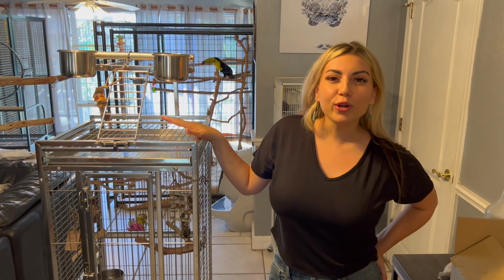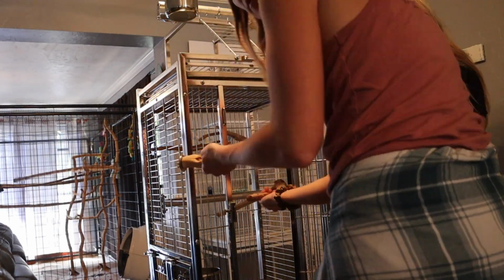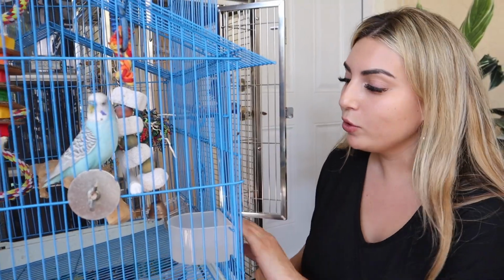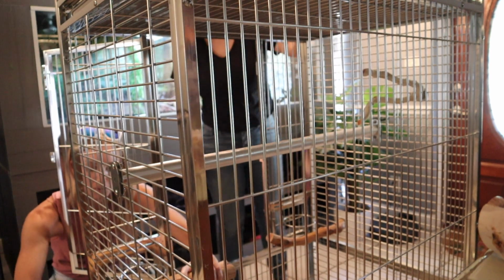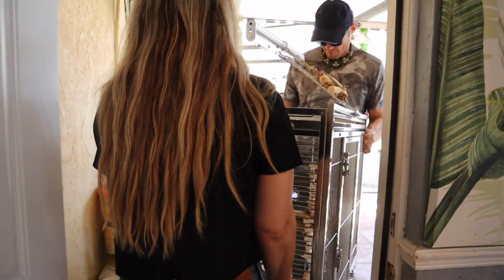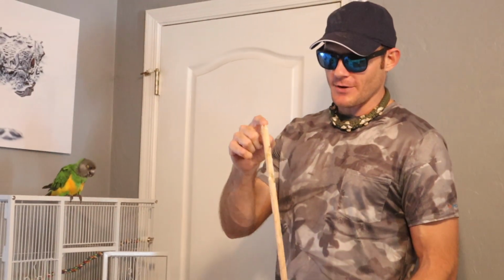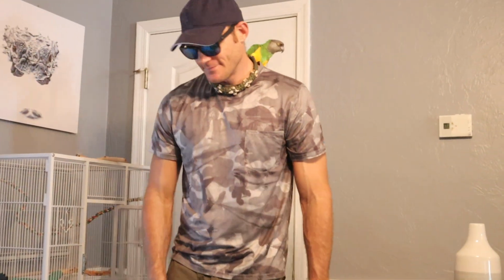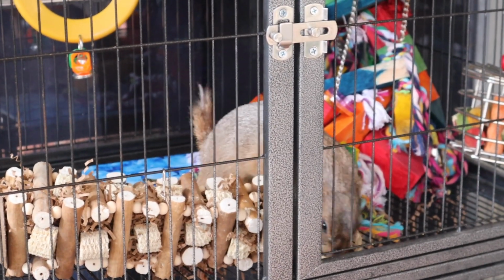HOW USING THE WRONG CAGES AND TOYS CAN KILL YOUR PARROT!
Welcome back! Let's talk about the dangers of LEAD and ZINC toxicity in parrots!

Thank you Prevue Pet Products for the stainless steal cages in today's video!